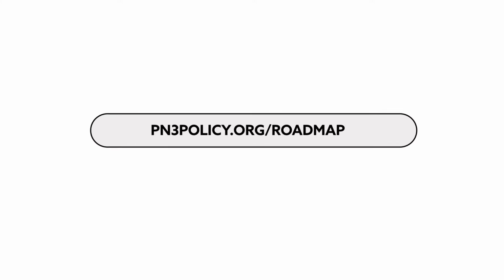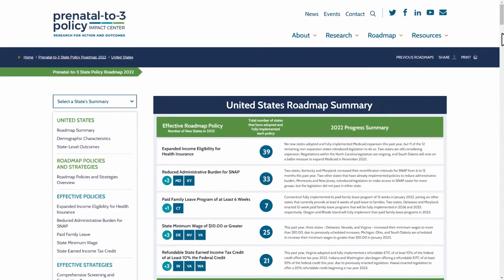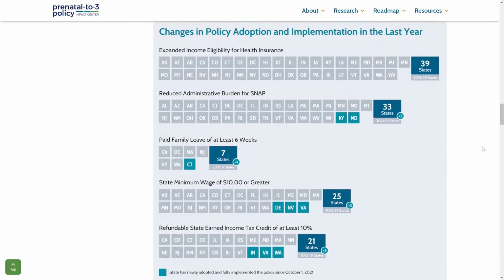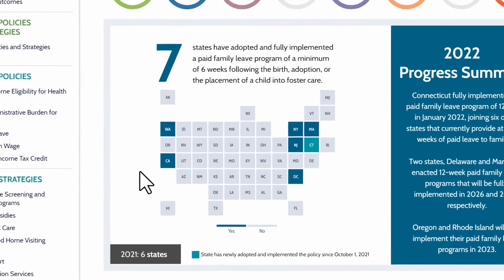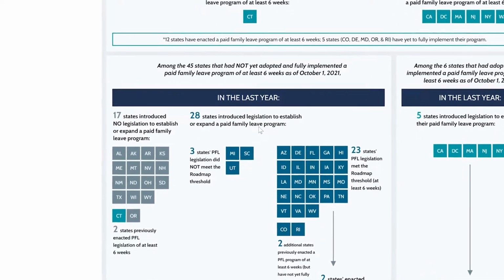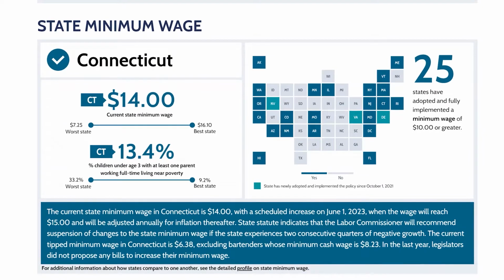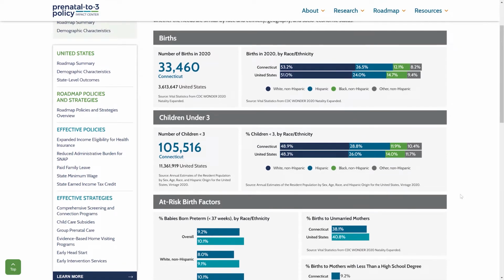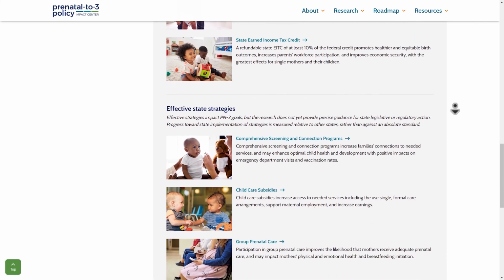2022 Prenatal-to-3 State Policy Roadmap Overview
Tour the 2022 Prenatal-to-3 State Policy Roadmap. The annual Roadmap is grounded in the science of the developing child and based on comprehensive reviews of the most rigorous evidence available. The Roadmap provides guidance to state leaders on the most effective investments states can make to ensure all children have the opportunity to thrive from the start. Find your state's Roadmap, streamlined and updated for 2022